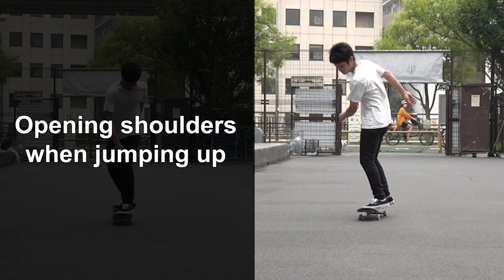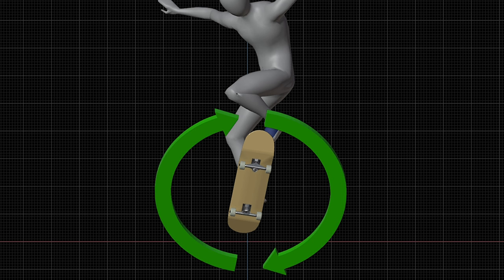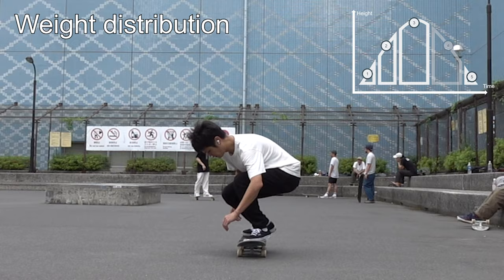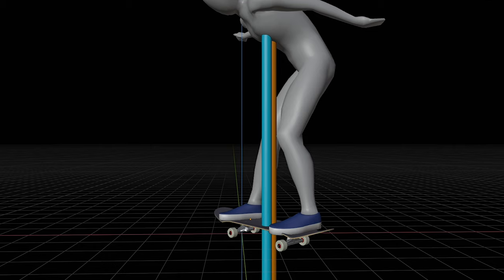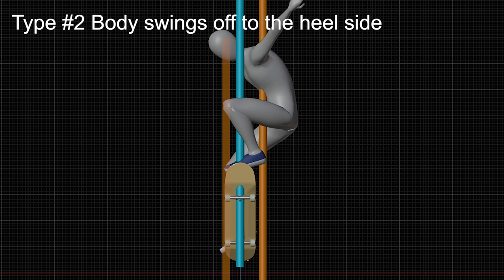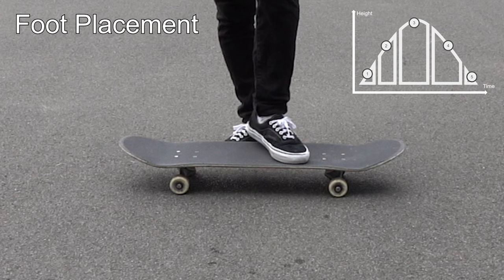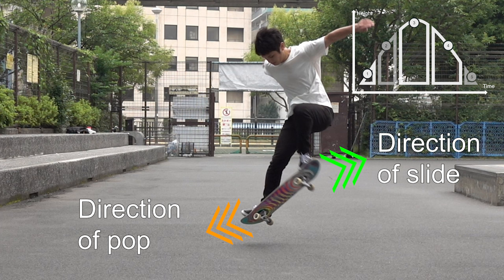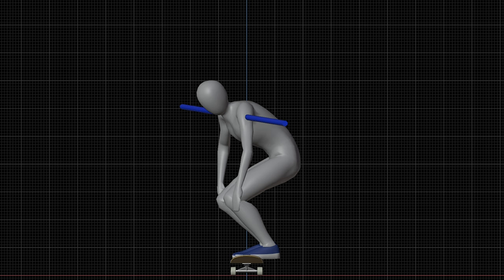Why does your Ollie turn? - 5 Reasons your Ollie turns NOT ONLY shoulders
Why does your Ollie turn? Everyone says you should have your shoulders parallel to your board. But is that really true?

Although the angle of shoulders could actually turn your board, it's not the only factor. We should also pay attention to other elements including the weight distribution, direction of pop and slide. Let's break them down scientifically using 3D tech.

0:00 Intro
0:33 Possible causes of the problem
1:46 Angle of shoulders
4:01 Weight distribution
5:49 Foot placement
6:40 Direction of pop and slide

Science of Ollie - Step by step break down of "WHYs" of Ollie's and how to do it.